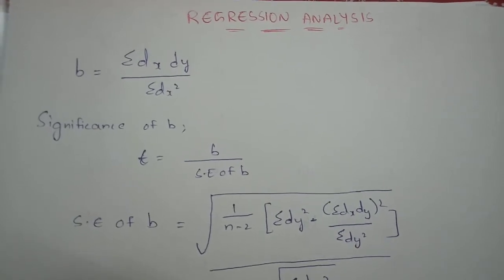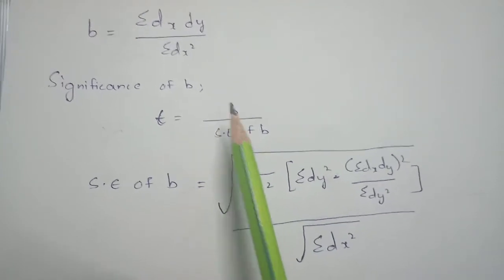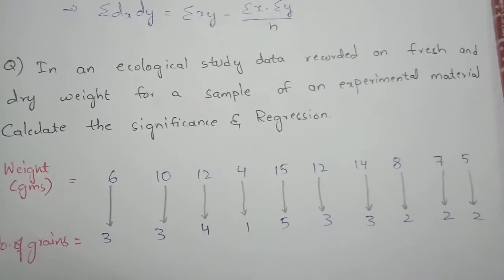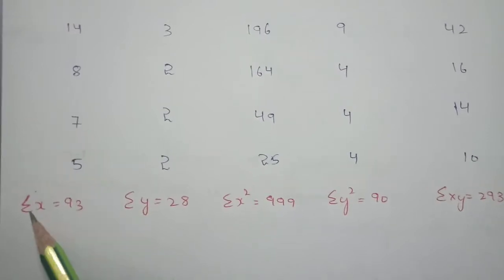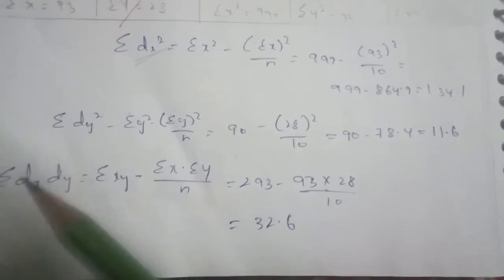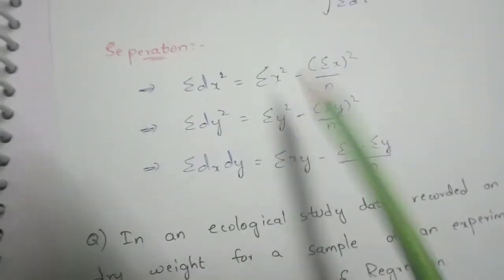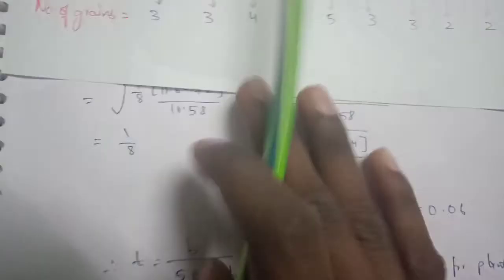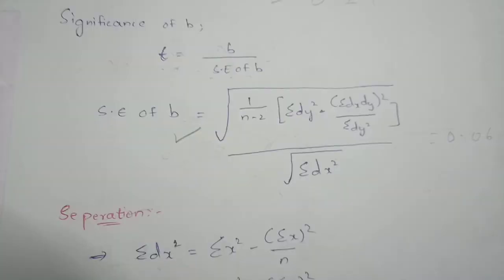Regression analysis || Biostatistics || By Phanindra guptha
In statistical modeling, regression analysis is a set of statistical processes for estimating the relationships among variables. It includes many techniques for modeling and analyzing several variables, when the focus is on the relationship between a dependent variable and one or more independent variables (or 'predictors'). More specifically, regression analysis helps one understand how the typical value of the dependent variable (or 'criterion variable') changes when any one of the independent variables is varied, while the other independent variables are held fixed.

Most commonly, regression analysis estimates the conditional expectation of the dependent variable given the independent variables – that is, the average value of the dependent variable when the independent variables are fixed. Less commonly, the focus is on a quantile, or other location parameter of the conditional distribution of the dependent variable given the independent variables. In all cases, a function of the independent variables called the regression function is to be estimated. In regression analysis, it is also of interest to characterize the variation of the dependent variable around the prediction of the regression function using a probability distribution. A related but distinct approach is Necessary Condition Analysis[1] (NCA), which estimates the maximum (rather than average) value of the dependent variable for a given value of the independent variable (ceiling line rather than central line) in order to identify what value of the independent variable is necessary but not sufficient for a given value of the dependent variable.

Regression analysis is widely used for prediction and forecasting, where its use has substantial overlap with the field of machine learning. Regression analysis is also used to understand which among the independent variables are related to the dependent variable, and to explore the forms of these relationships. In restricted circumstances, regression analysis can be used to infer causal relationships between the independent and dependent variables. However this can lead to illusions or false relationships, so caution is advisable.

Many techniques for carrying out regression analysis have been developed. Familiar methods such as linear regression and ordinary least squares regression are parametric, in that the regression function is defined in terms of a finite number of unknown parameters that are estimated from the data. Nonparametric regression refers to techniques that allow the regression function to lie in a specified set of functions, which may be infinite-dimensional.